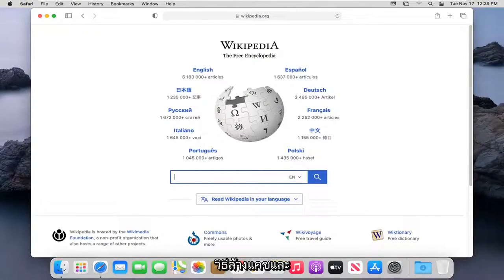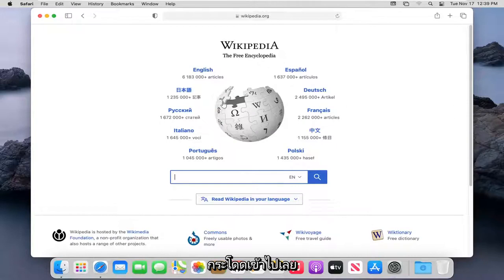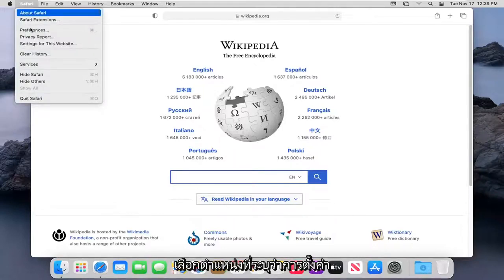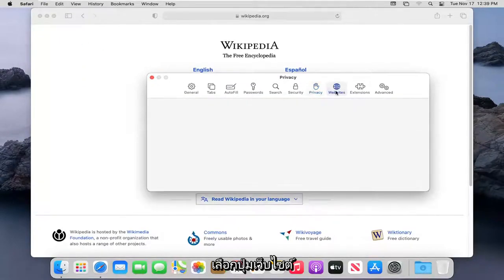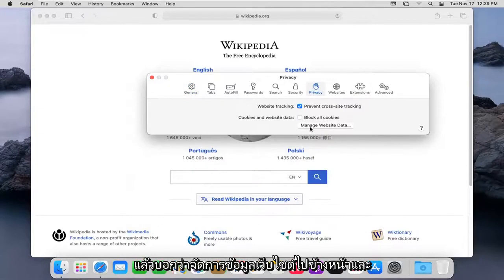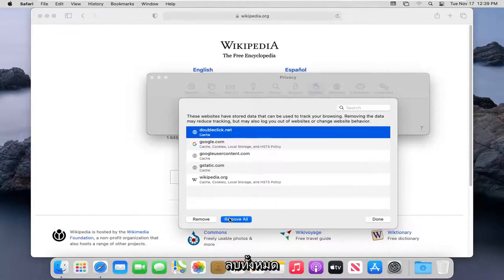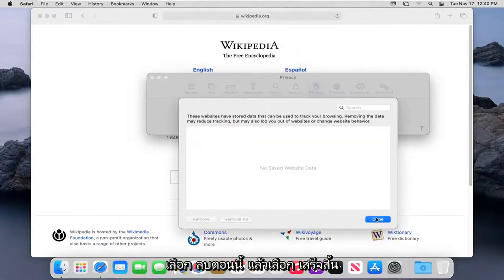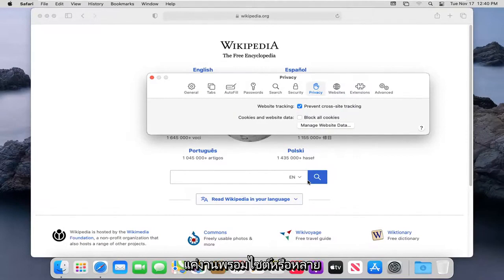จัดการคุกกี้และข้อมูลเว็บไซต์ใน Safari บน Mac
วิธีล้างแคชและคุกกี้ใน Safari [บทช่วยสอน]

เรียนรู้วิธีลบประวัติ คุกกี้ และแคชในการตั้งค่า

คุณสามารถลบระเบียนทั้งหมดที่ Safari เก็บไว้เกี่ยวกับที่ที่คุณเรียกดูในช่วงเวลาที่คุณเลือกได้ หาก Mac และอุปกรณ์อื่นๆ ของคุณเปิด Safari ในการตั้งค่า iCloud ไว้ ประวัติการเลือกดูของคุณจะถูกลบออกจากทั้งหมด การล้างประวัติการท่องเว็บใน Safari ไม่ได้เป็นการล้างประวัติการท่องเว็บที่เก็บไว้โดยอิสระโดยเว็บไซต์ที่คุณเยี่ยมชม

ล้างประวัติซาฟารี mac
ล้างประวัติซาฟารีเป็นสีเทา
ล้างประวัติซาฟารี MacBook
ล้างประวัติซาฟารี greyed out mac
ล้างประวัติซาฟารี
ล้างประวัติเบราว์เซอร์ซาฟารี
ล้างประวัติซาฟารีไม่ได้
วิธีล้างแคชประวัติซาฟารี
ประวัติชัดเจนจากซาฟารี

เป็นกระบวนการที่ตรงไปตรงมาในการล้างประวัติ/คุกกี้และแคชใน Safari บน Mac แม้ว่าปุ่มในแถบเมนูจะมีป้ายกำกับว่า "ล้างประวัติ" แต่ก็จะล้างคุกกี้และแคชของคุณด้วย

บทช่วยสอนนี้จะใช้กับ MacBook Pro, Air, Mini ที่ใช้ระบบปฏิบัติการ macOS บทช่วยสอนนี้ดำเนินการบนระบบ macOS Big Sur